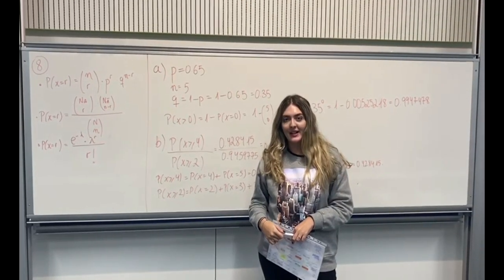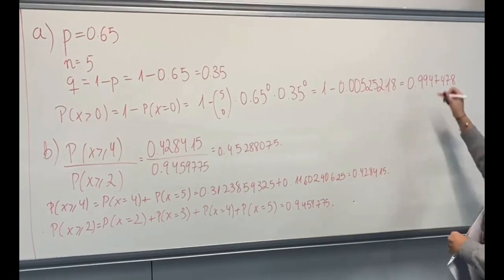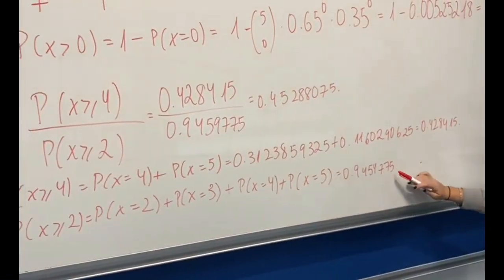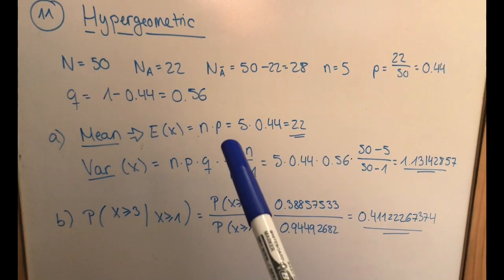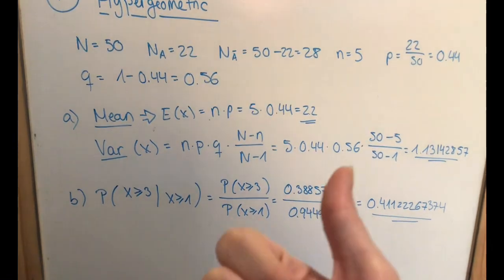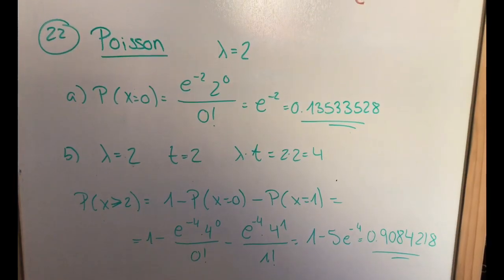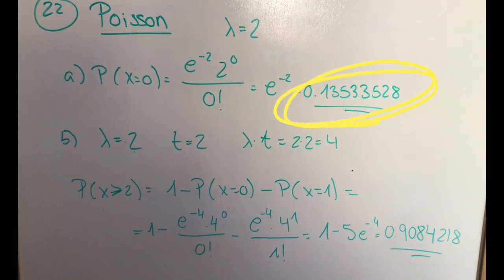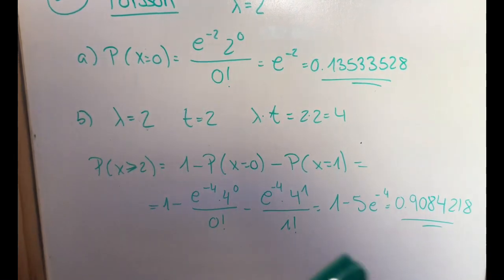Discrete Random Variables Distribution. Pink Group.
Exercises 8,11 and 22 from Chapter 3.